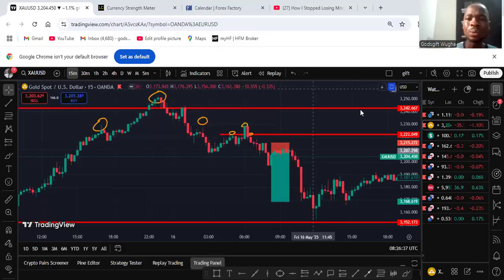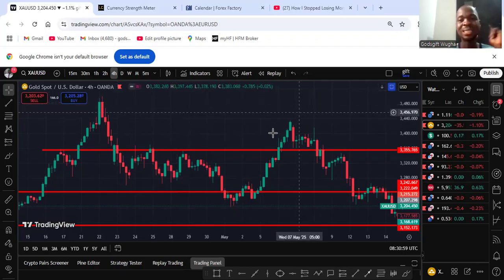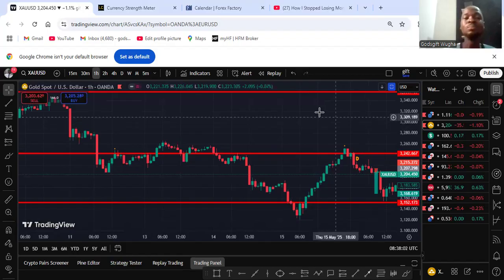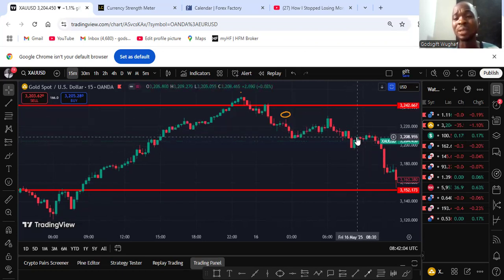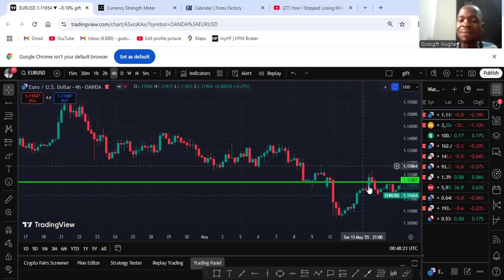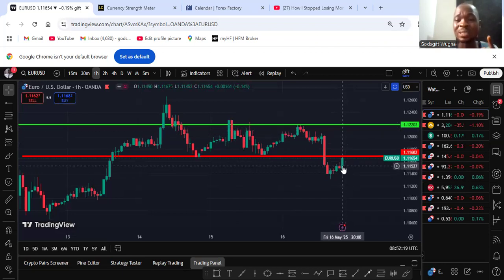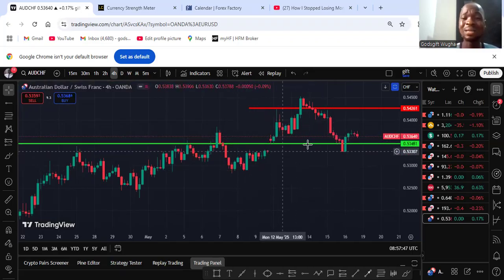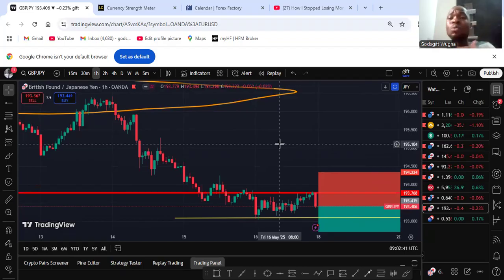traders focus episode 11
the best trend following strategy

4 things that must happen before entering a trade